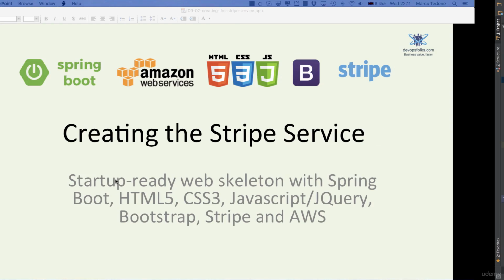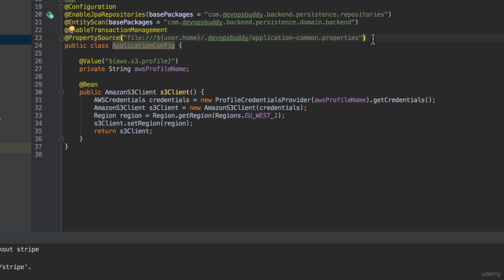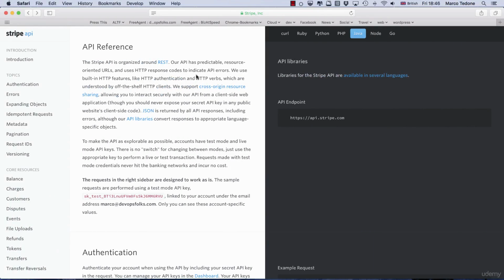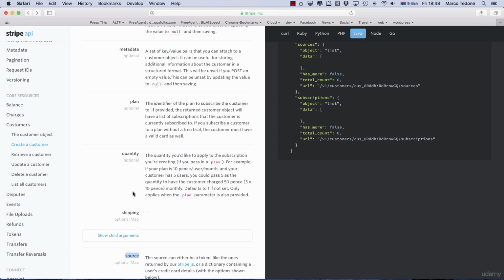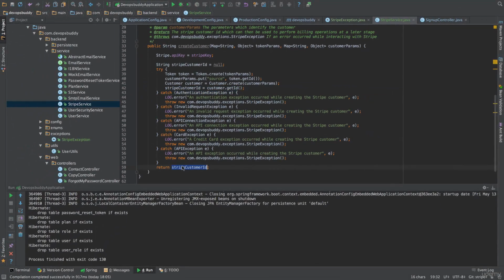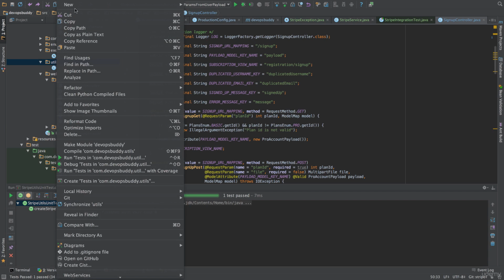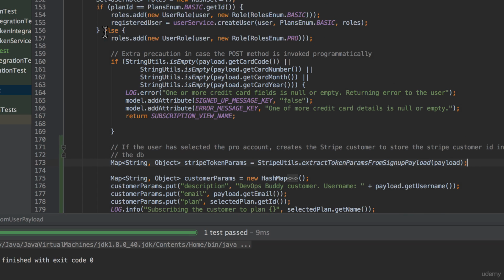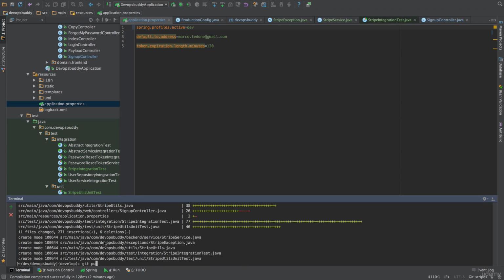047 Creating the Stripe Service